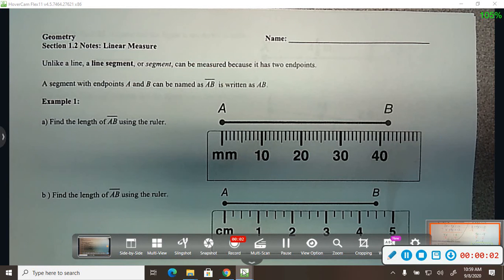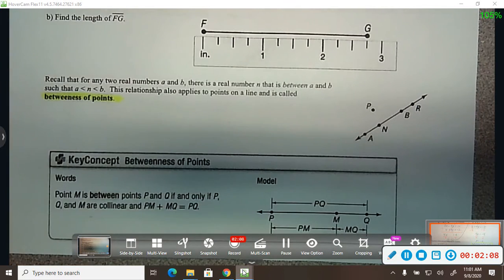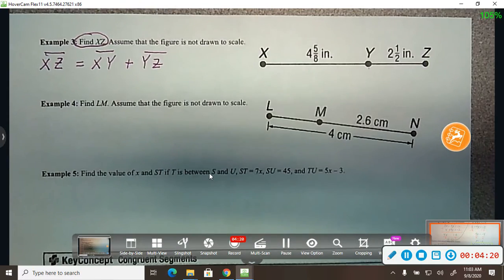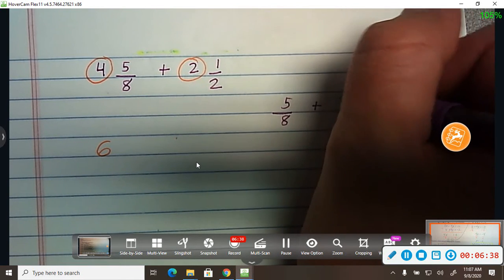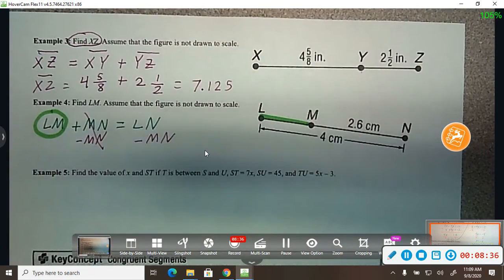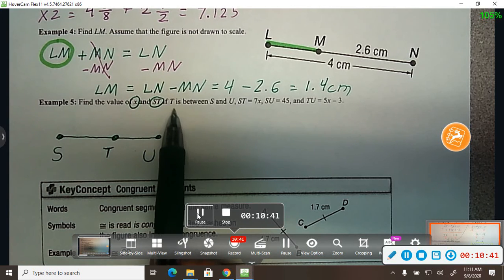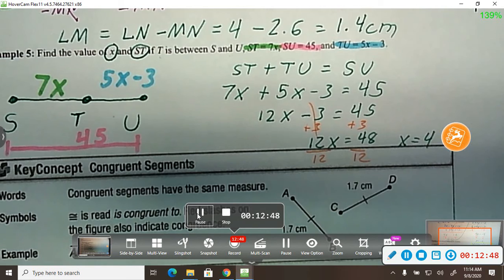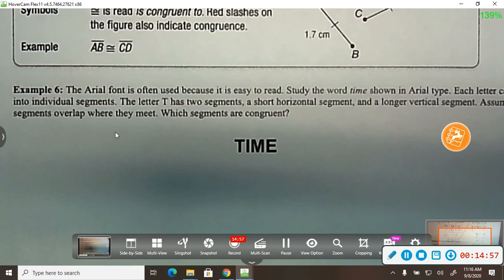Segment Addition Notes from Mr. Parks